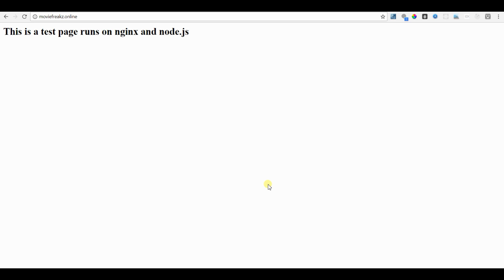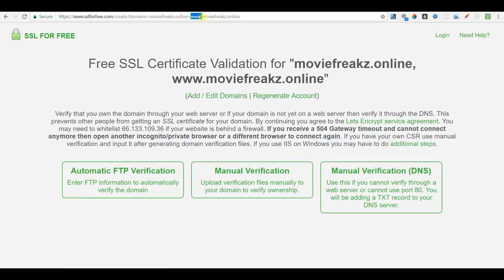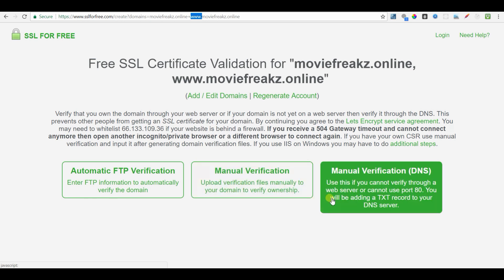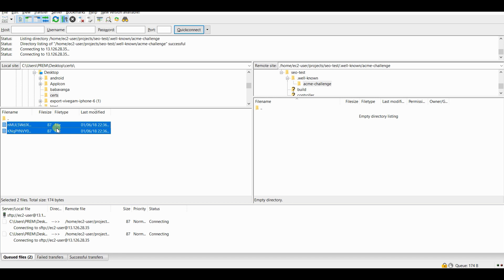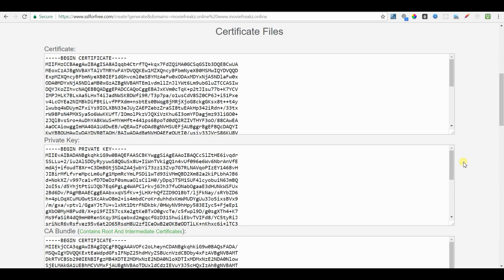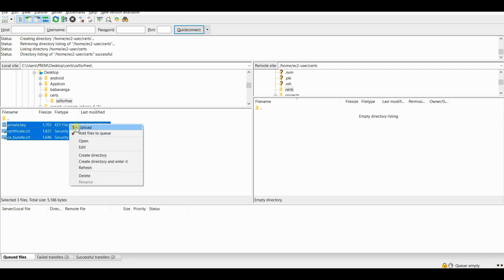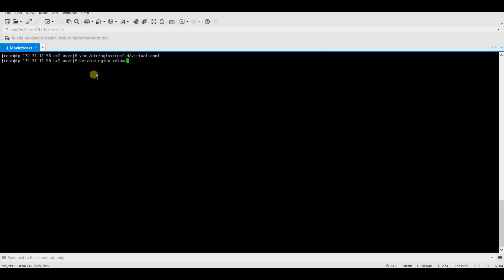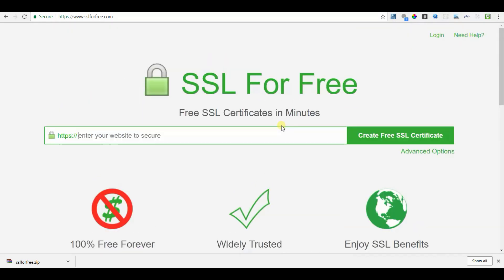Installing Trusted SSL Certificate for FREE on nginx server | letsencrypt.org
This video explains the process of installing free SSL for any website and server. I will show you how to install certificate for nginx server and node. Comment, if you want a tutorial like this for installing free SSL on apache server.